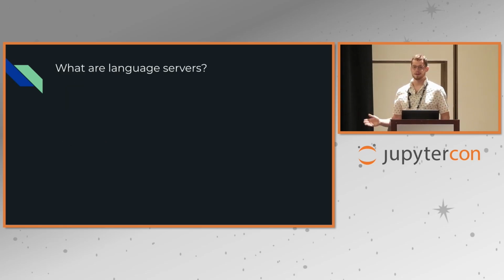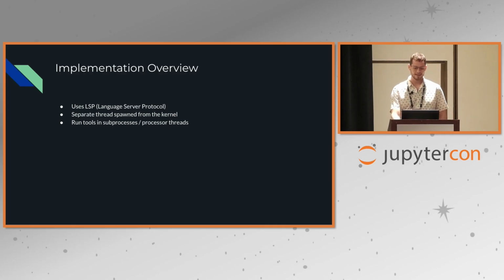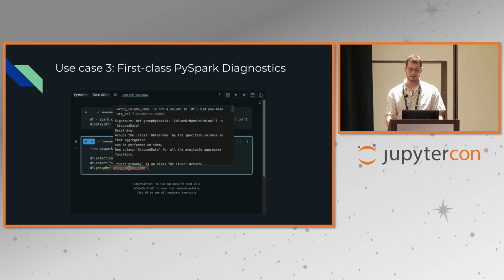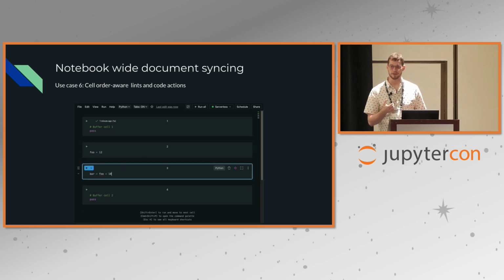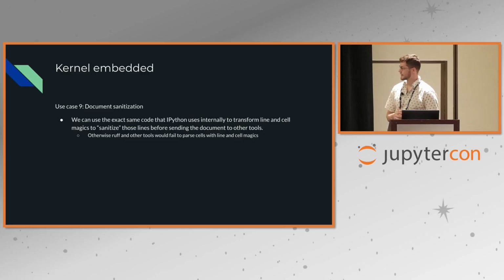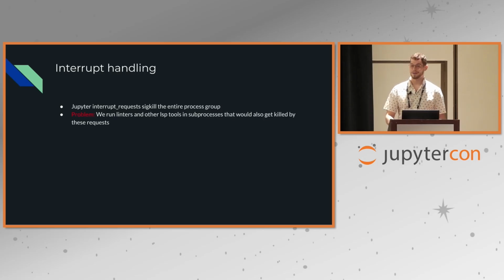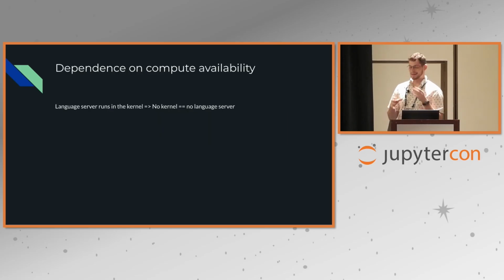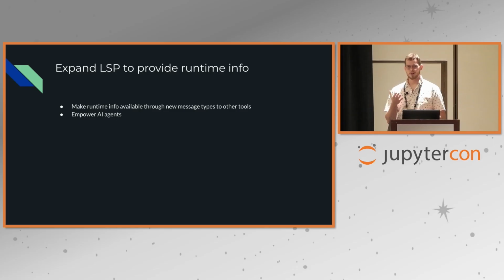DBLS: A Runtime-Aware Kernel-Embedded Python Language Server - Timothy Tamm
This talk introduces DBLS, a Python language server designed to run embedded within the Jupyter kernel, bringing runtime-aware language server features to Databricks notebooks. DBLS leverages access to the global and user namespaces to provide features such as:
Memory-aware Diagnostics: Distinguishes between variables present in memory but not defined in the document, reducing false-positive errors.
Smart Handling of Starred Imports: Examines runtime imports to improve diagnostics and code navigation.
First-class PySpark Diagnostics: Detects and reports errors such as invalid DataFrame operations based on the current notebook state.
Hybrid static / dynamic autocomplete: DBLS enriches Jupyter’s complete_request messages with document context synced from the entire notebook, giving the best of both static analysis-based and runtime-aware autocomplete.
After motivating DBLS and describing its high-level architecture, I will discuss key challenges, including ensuring kernel stability and managing dependencies in mutable Python environments. I'll include a demo and practical use cases, followed by lessons learned and future directions.